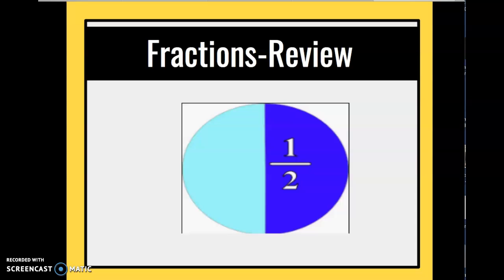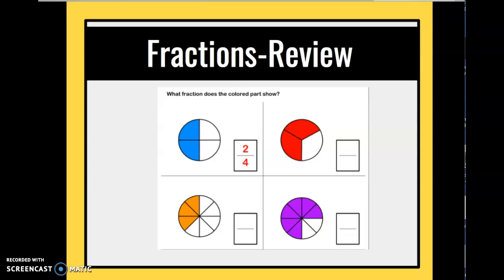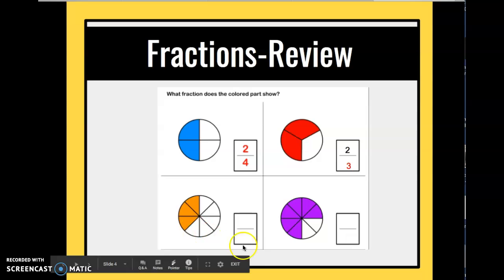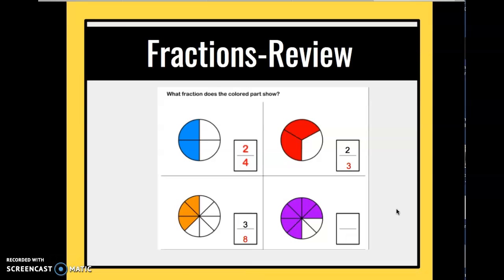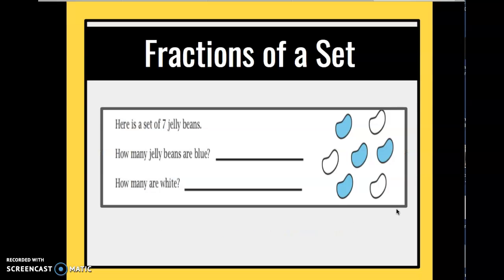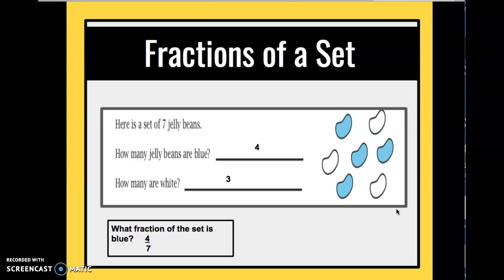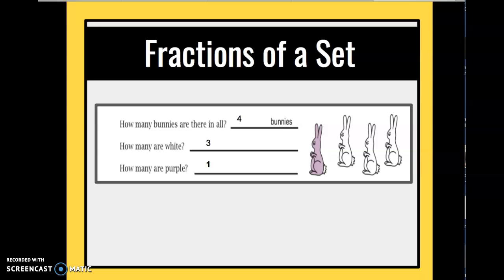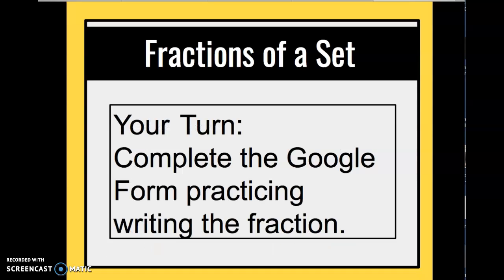Fractions of a set